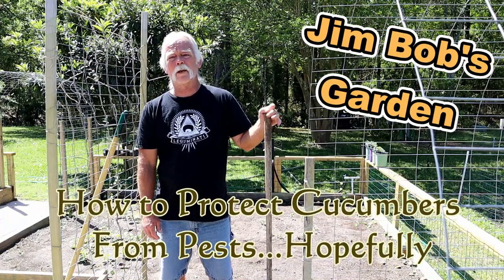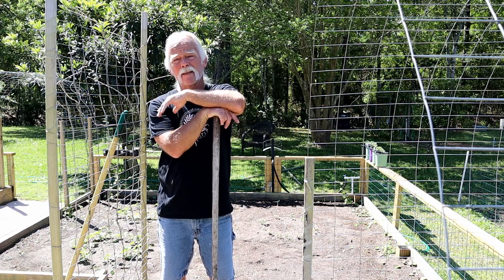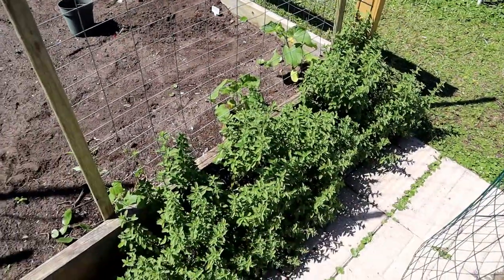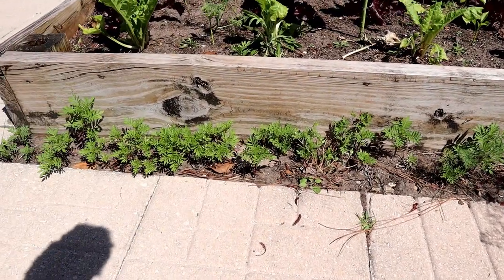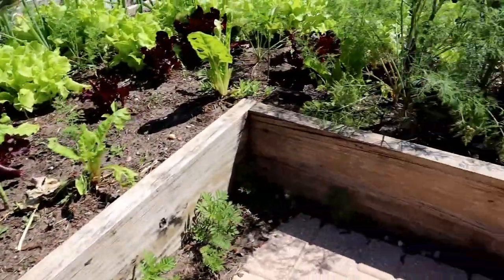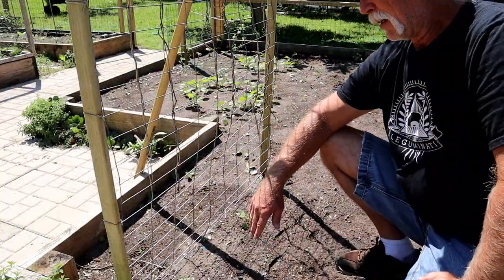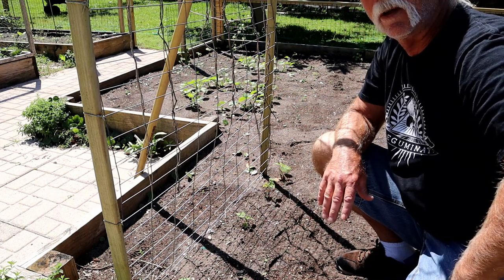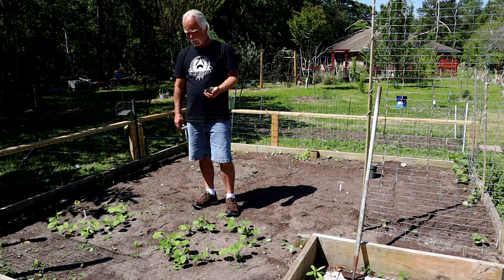How to Protect Cucumbers From Pests,,,Hopefully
Here in NE Florida we have trouble growing cucumbers due to them constantly being attacked by pests.  This video shows a couple of strategies to keep the pests at bay that will hopefully let me grow a good crop of cucumbers this year.